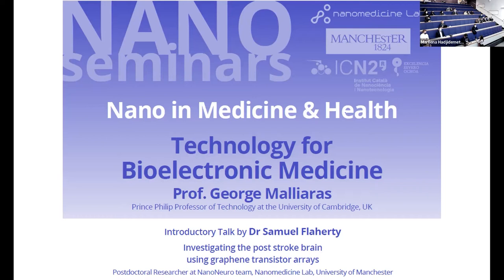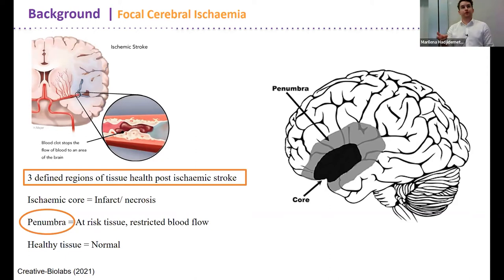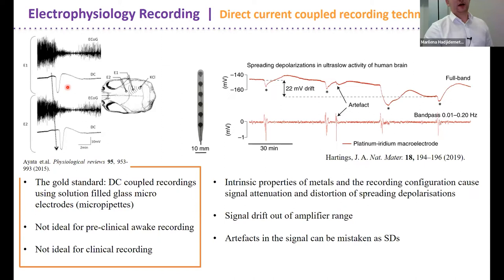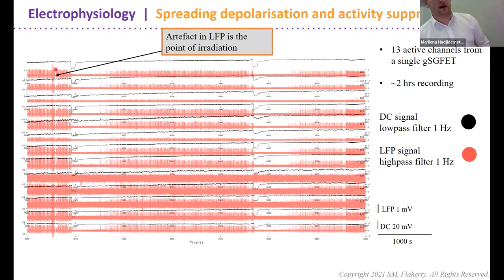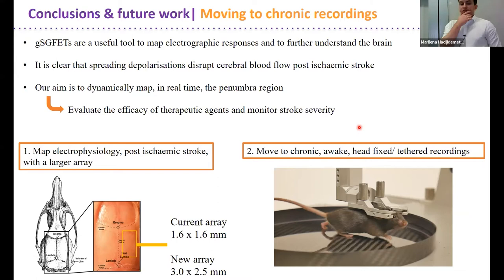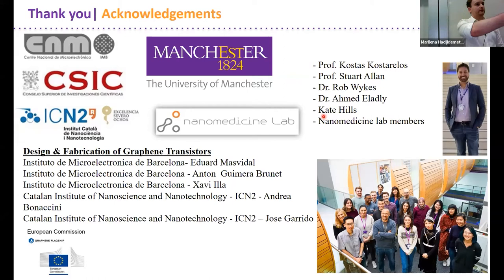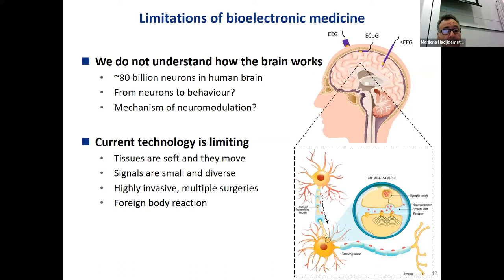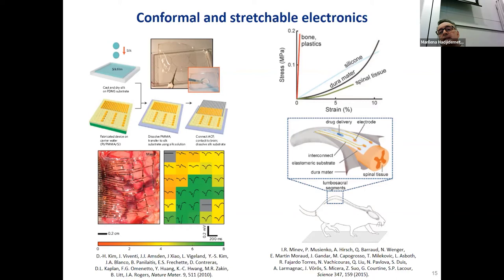NanoSeminar: Technology for Bioelectronic Medicine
By: Prof. George Malliaras, Prince Philip Professor of Technology at the University of Cambridge, UK.

Hosted by: Dr. Marilena Hadjidemetriou, Lecturer, National Graphene Institute, University of Manchester, NanoOmics Team Leader.

Introductory talk:  "Investigating the post stroke brain using graphene transistor arrays" by Dr Samuel Flaherty, Postdoctoral Researcher at NanoNeuro team, Nanomedicine Lab, University of Manchester

Abstract: Bioelectronic medicine provides a new means of addressing disease via the electrical stimulation of tissues: Deep brain stimulation, for example, has shown exceptional promise in the treatment of neurological and neuropsychiatric disorders, while stimulation of peripheral nerves is being explored to treat autoimmune disorders. To bring these technologies to patients at scale, however, significant challenges remain to be addressed. Key among these is our ability to establish stable and efficient interfaces between electronics and the human body. I will show examples of how this can be achieved using new electronic materials and devices engineered to communicate with the body and evolve with it.

Co-organised by ICN2 and Nanomedicine lab at the University of Manchester